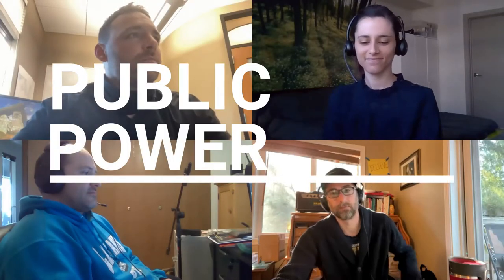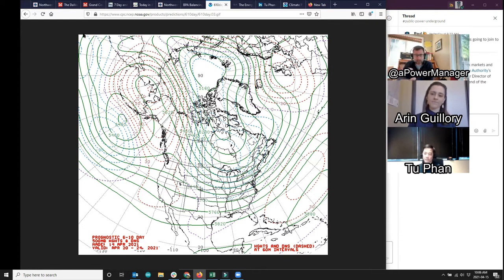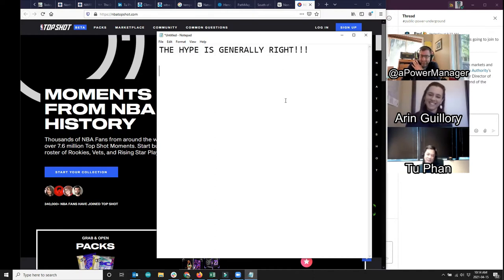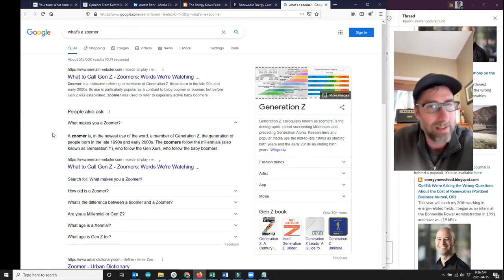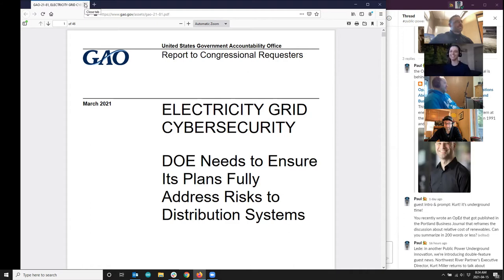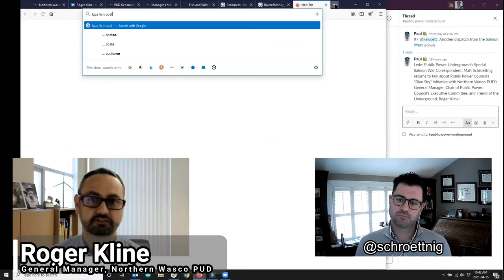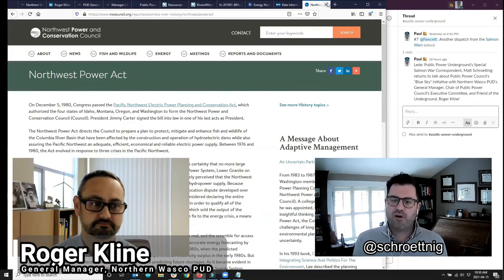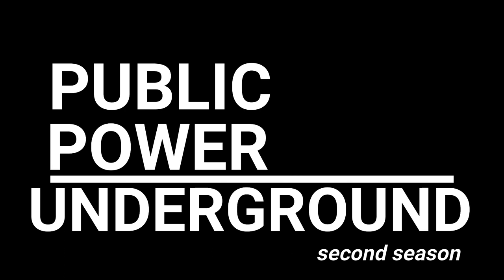Public Power Underground - Cluster of Symbiotic Markets! - April 16th, 2021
It’s Cluster of Symbiotic Markets! week on Public Power Underground! Naming for this week’s episode came from a wonderful interview of The Energy Authority’s (TEA) Director of Power Trading - West, Tu Phan. We also got a double-feature interview with Kurt and Austin from Northwest River Partners, and continued our series of interviews by Public Power Underground’s Special Salmon War Correspondent, Matthew Schroettnig, this time touching base with Northern Wasco County PUD’s Roger Kline about the future of the federal system and Public Power Council’s Blue Sky initiative.

01:43 - Arin Reports04:40 - TEA’s Tu Phan joins to talk markets (and also talk NFTs and NBA Top Shots)
17:05 - More about NFTs (definitely too much about NFTs)
18:41 - Seattle City Light’s microgrid test bed
19:22 - Northwest River Partners double-feature where we talk to Kurt Miller and Austin Rohr
30:02 - Distribution Systems increasingly at risk for cyber attacks
32:16 - Updated Genesis Forecast for Federal Hydro-generation
33:56 - A shareable article about snow’s impact on the region that is accessible and fun even for people outside our industry
34:58 - Matt Schroettnig interviews Roger Kline about the future of the federal system and PPC’s Blue Sky initiative
52:13 - Correcting the record from last week, w/ some Charging Speed Fee promo

Next week’s regularly scheduled episode will be recorded a day early on Wednesday April 21st, 2021.

Public Power Underground, for electric utility enthusiasts. Public Power Underground, it’s work to watch.